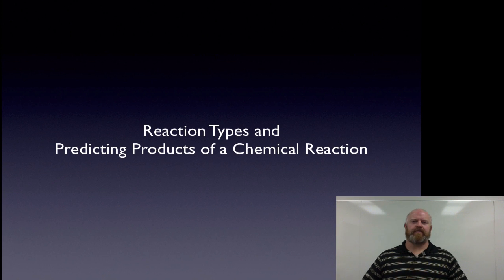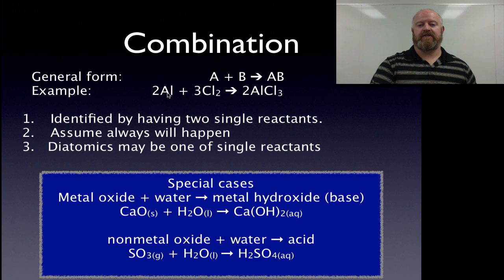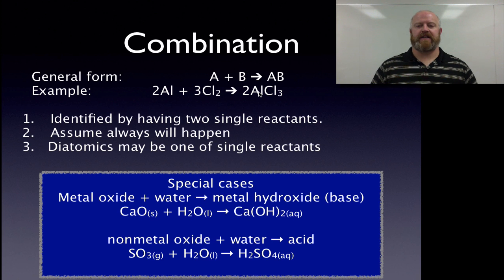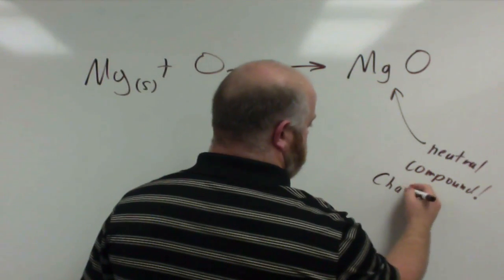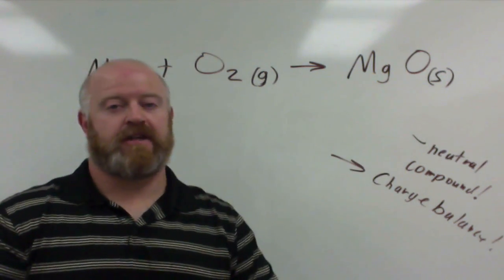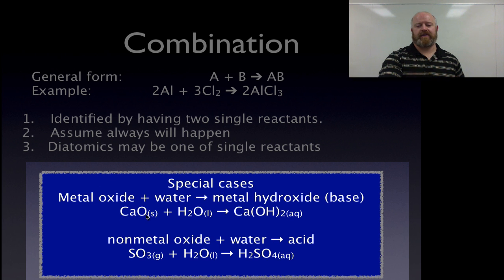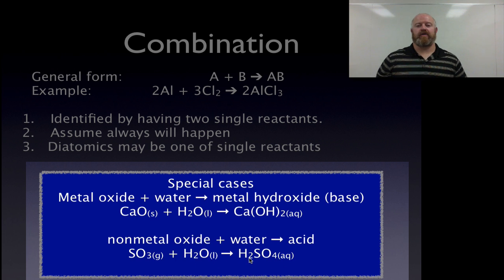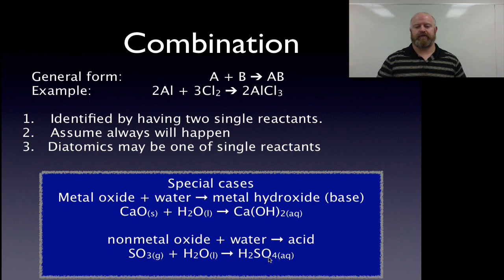Combination Reactions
I can identify the 5 basic reaction types by the given reactant(s)

I can predict the products of each reaction type including any special cases.